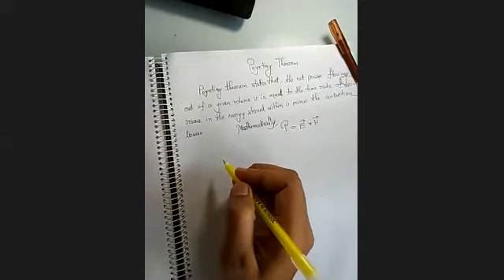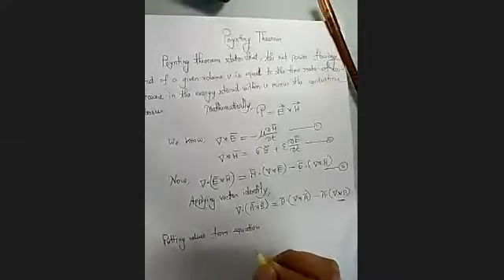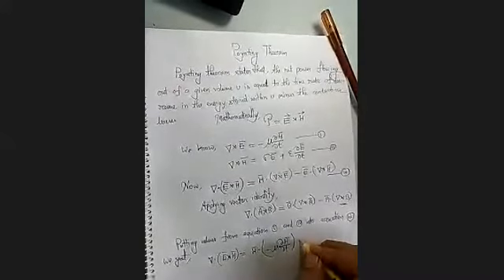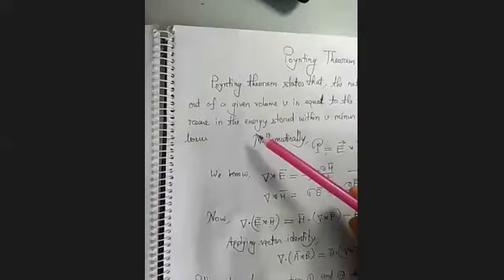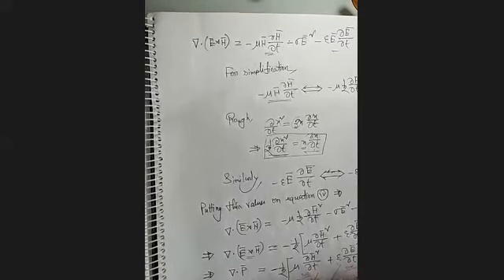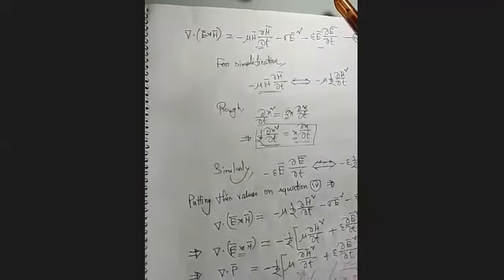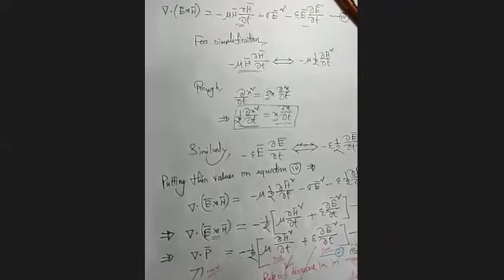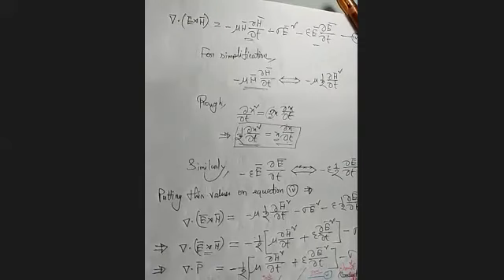EETE-325_lec-11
@EETE-BATCH 27 2020